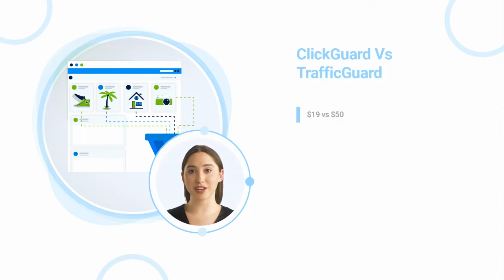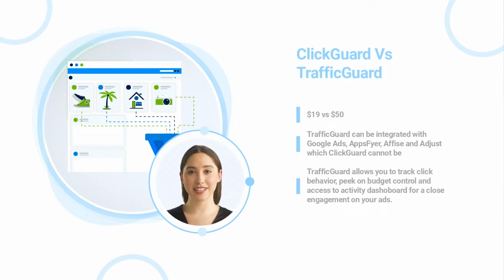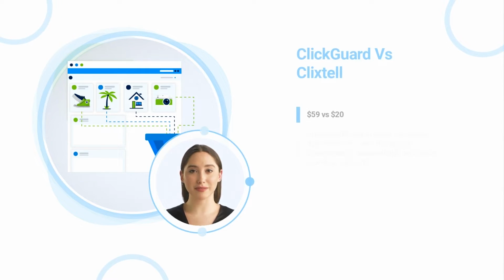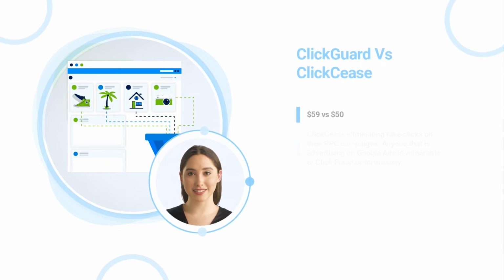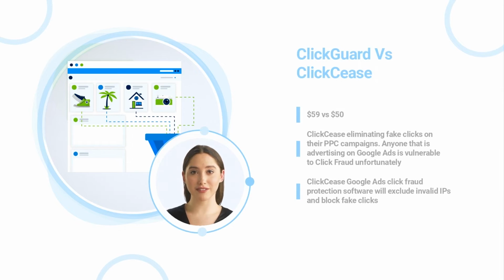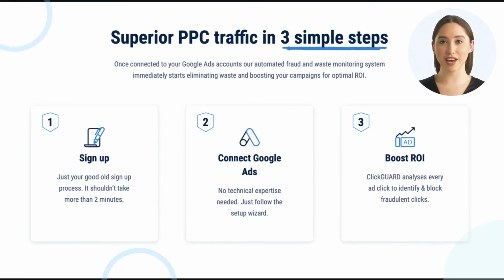ClickGuard Alternatives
Hi! In this video, we will quickly tell you about ClickGuard Alternatives and why choose CLICKGUARD

ClickGuard Vs TrafficGuard

ClickGuard starts at $19/ month while TrafficGuard starts at $50/month. Both has a Free Version for interested business owners who want to get their ads protected. TrafficGuard can be integrated with Google Ads, AppsFyer, Affise and Adjust which ClickGuard cannot be. TrafficGuard allows you to track click behavior, peek on budget control and access to activity dashoboard for a close engagement on your ads.

ClickGuard Vs Clixtell

Clixtell starts at $20/ month while ClickGuard starts at $59/month. ClickGUARD was created for Google Ads/AdWords users that desire transparency, responsibility, and control over their ad traffic, not just for those who are experiencing money-losing click fraud. Clixtell is a world leader in providing cutting edge solutions for call tracking & analytics, detecting & preventing Google Ads & Bing Ads click fraud activity and website video recording.

ClickGuard Vs ClickCease

ClickCease starts at $50/ month while ClickGuard starts at $59/month. ClickCease eliminating fake clicks on their PPC campaigns. Anyone that is advertising on Google Ads is vulnerable to Click Fraud unfortunately. ClickCease Google Ads click fraud protection software will exclude invalid IPs and block fake clicks.

Preventing click fraud on Google Ads is just one piece of the puzzle

Just your good old sign-up process. It shouldn't take more than 2 minutes.

Step 2. Connect Google Ads.
No technical expertise needed. Just follow the setup wizard.

Step 3. Boost ROI.
ClickGUARD analyses every ad click to identify & block fraudulent clicks.

00:00 - 00:06 - Welcome to our video!
00:07 - 00:34 - ClickGuard Vs TrafficGuard
00:35 - 01:06 - ClickGuard Vs Clixtell
01:07 - 01:30 - ClickGuard Vs ClickCease
01:31 - 01:56 - Preventing click fraud on Google Ads is just one piece of the puzzle
01:57 - 02:08 - Start Your Free Trial!

USEFUL RESOURCES